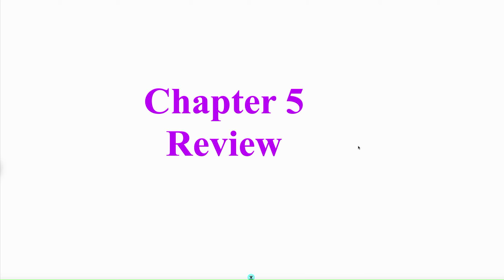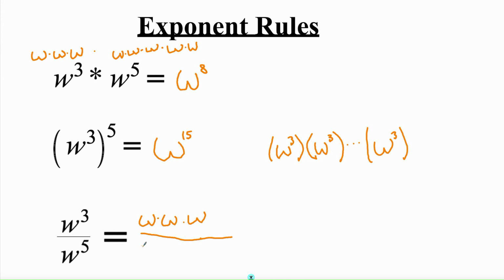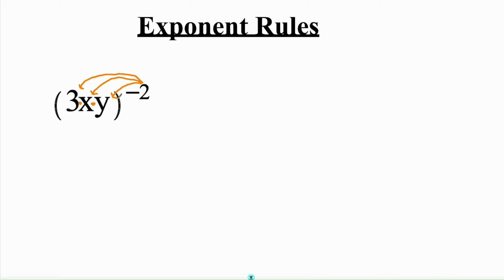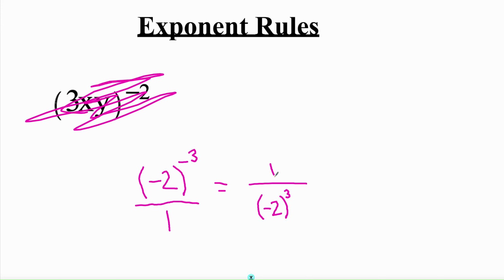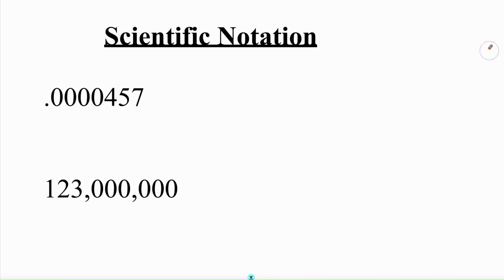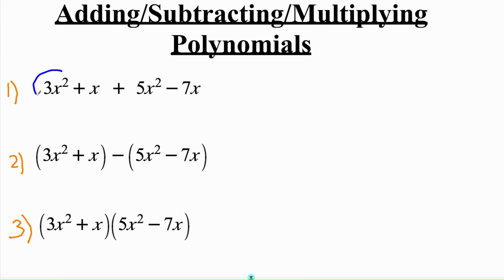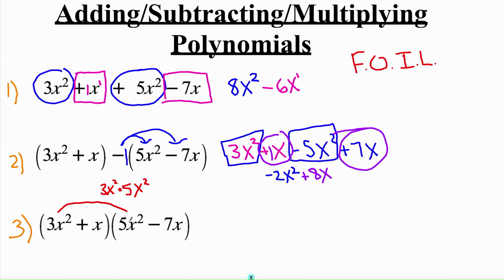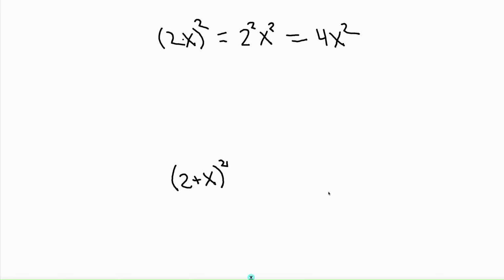Exponents and Polynomials Test Review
Quick review of exponent rules and polynomial operations